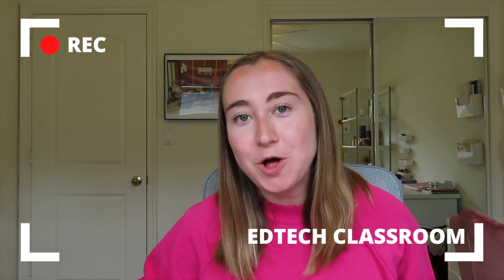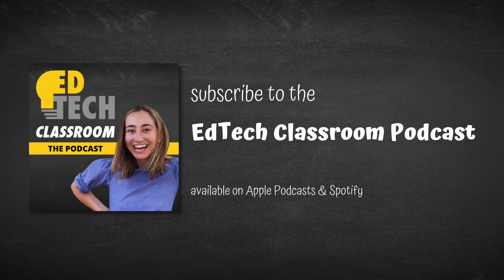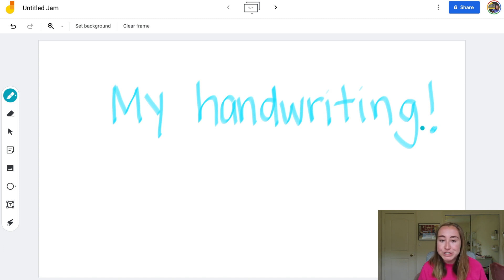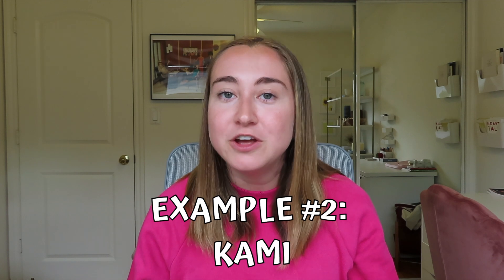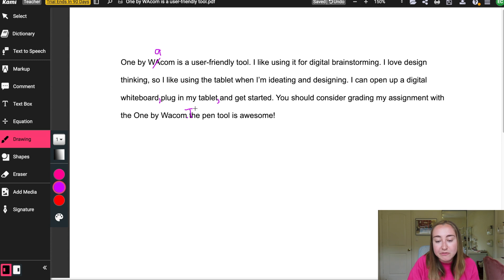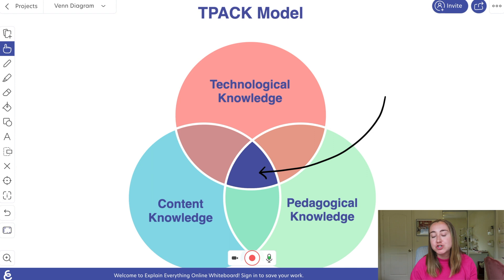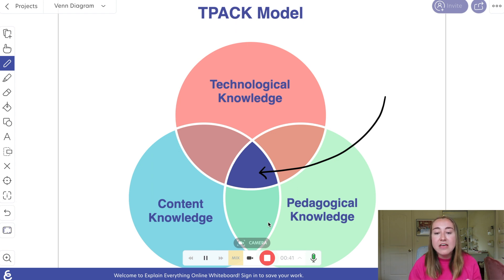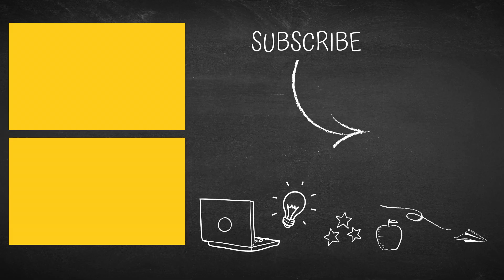How to TEACH using the ONE BY WACOM Pen Tablet | Featuring Jamboard, Kami, Explain Everything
Learn how to teach using the One by Wacom Pen Tablet! For only $59.99, One by Wacom has so much potential for classroom use.

One by Wacom